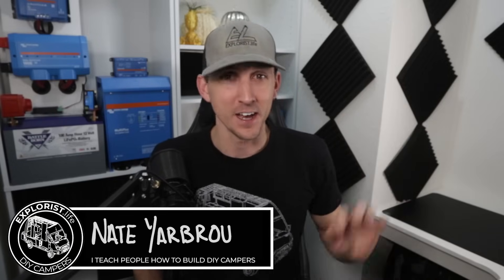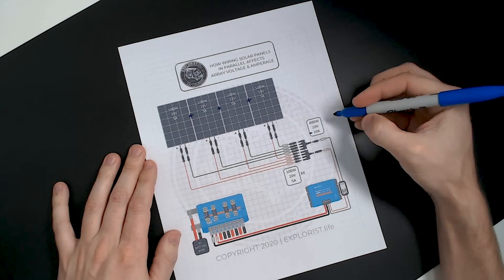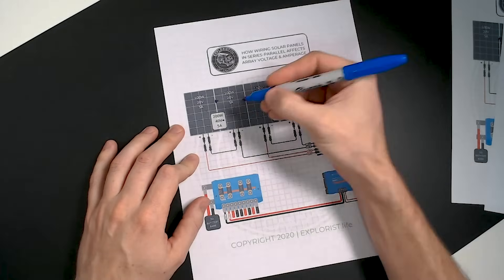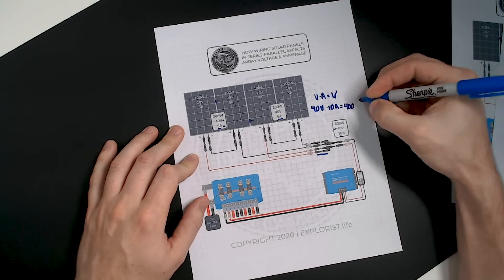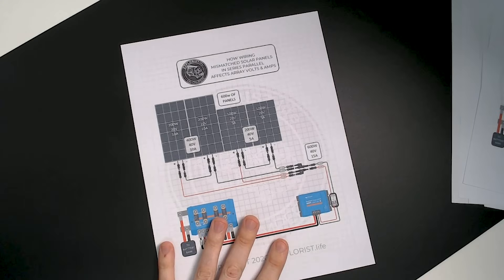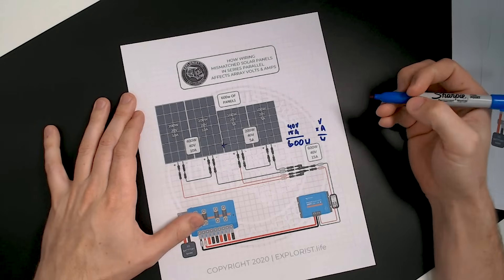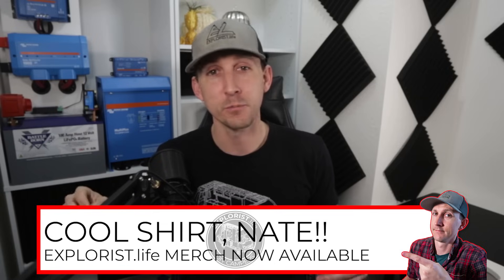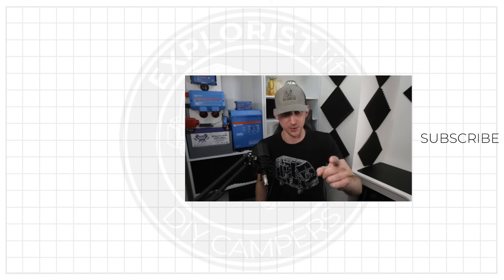How to Wire Different Sizes of Camper Solar Panels Together - Effects of Mismatched Solar Panels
In this video, we show you how to wire different sizes of camper solar panels together and what happens when you mix mismatched sizes — including how to avoid power loss, pick the right configuration, and keep your array performing optimally.

Everything you see in this video is available in our store—tested, proven, and ready for your next build

Join our Pro Support Membership for personalized help, system reviews, and direct access to our team

💬 All products shown in this video are linked in the description or available in the EXPLORIST.life shop.

⏱️ TIMESTAMPS:
0:00 – Intro: why mismatched panels matter
2:15 – Basic wiring review: series vs parallel
5:40 – What happens when sizes differ: voltage/current effects
9:20 – Best practices for campers: ideal configurations
13:50 – Avoiding major losses: what to watch for
17:10 – Using multiple charge controllers or separate arrays
20:05 – Recap and final thoughts

Watch the entire series ad‑free, with lesson plans, quizzes, and community discussions that guide you step‑by‑step through your DIY electrical system.